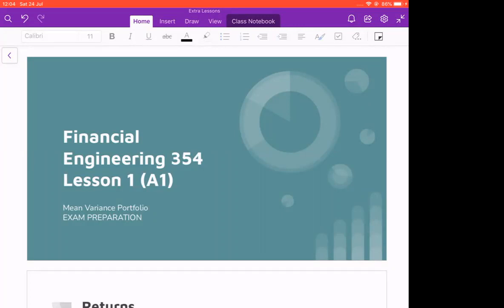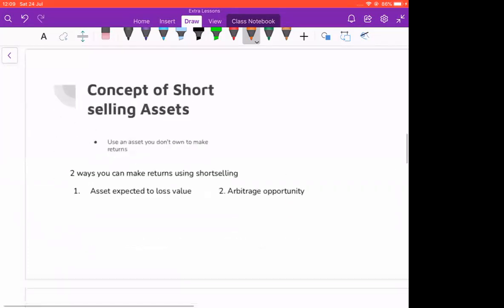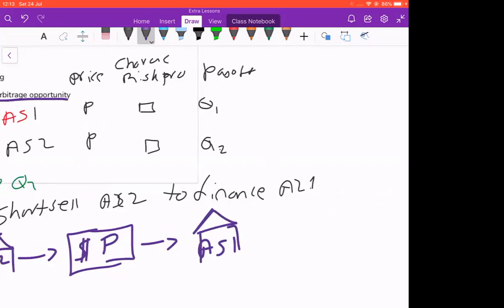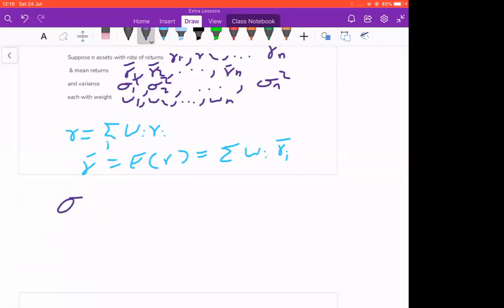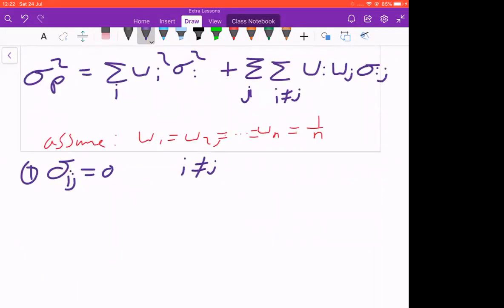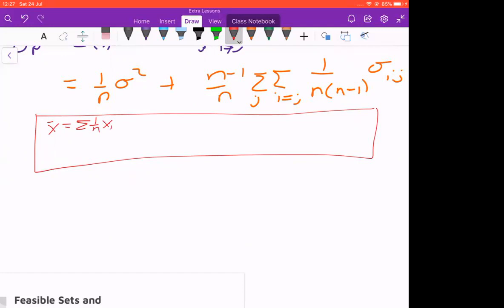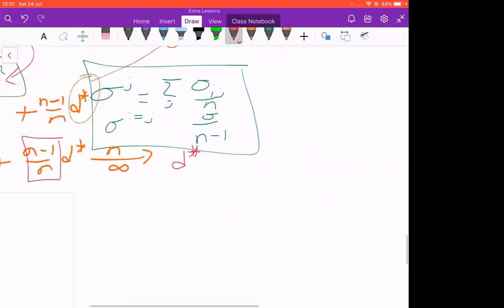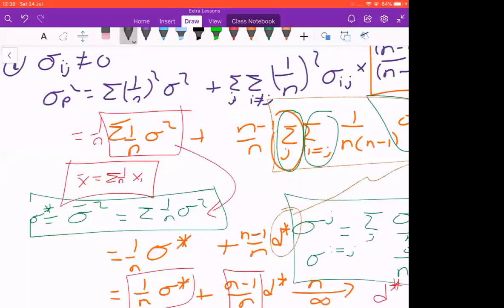MEAN VARIANCE PORTFOLIO: Returns, short selling, Portfolio & diversification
Returns, Short selling, Portfolio, Diversification & Feasible set